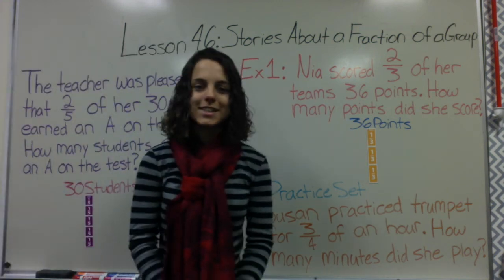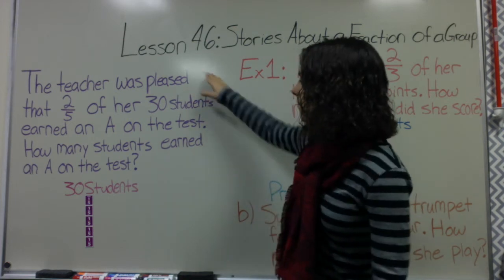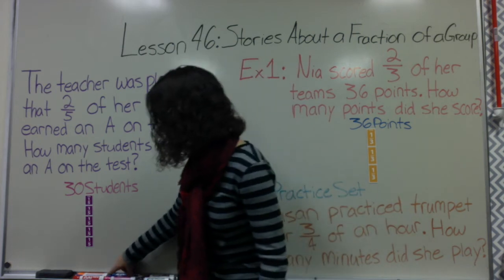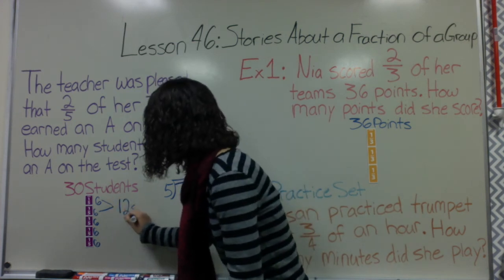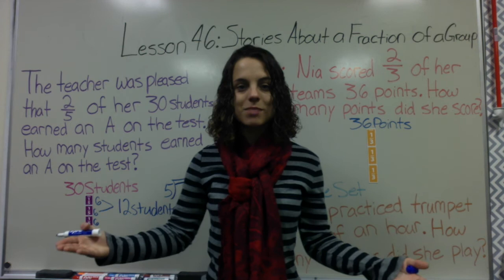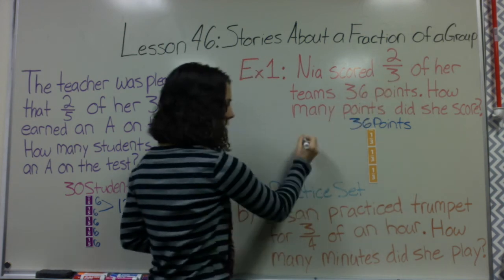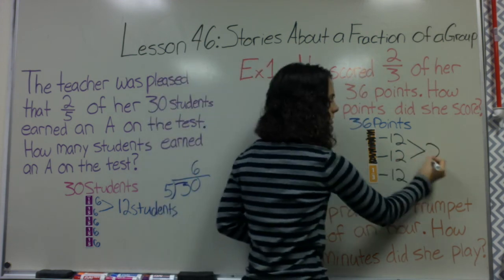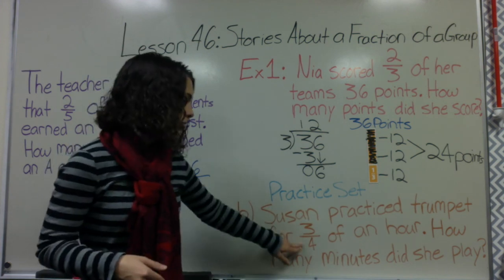Lesson 46: Stories About a Fraction of a Group